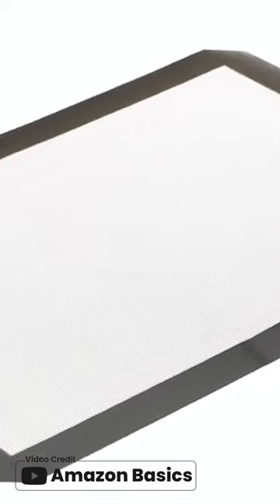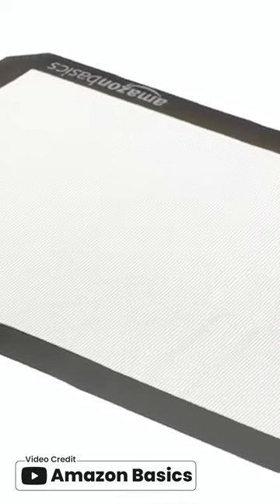Amazon Basics Silicone Non Stick cookie sheet